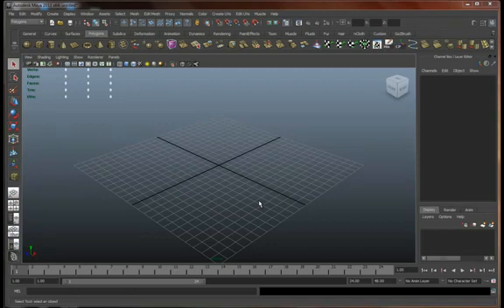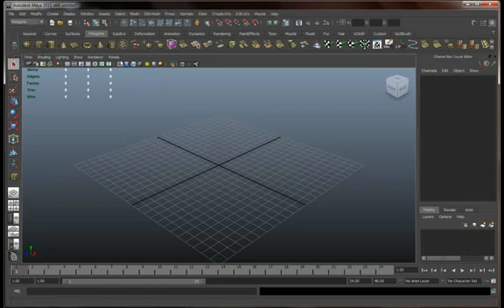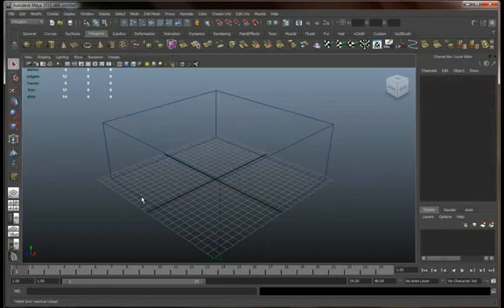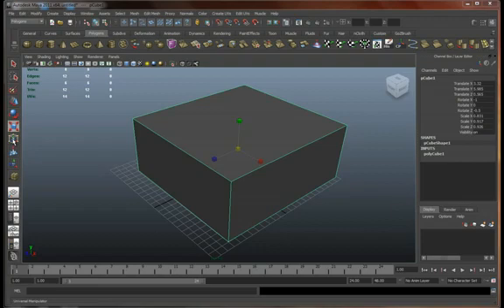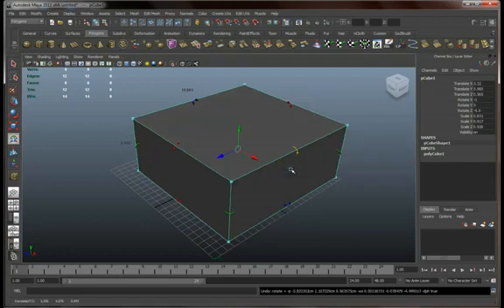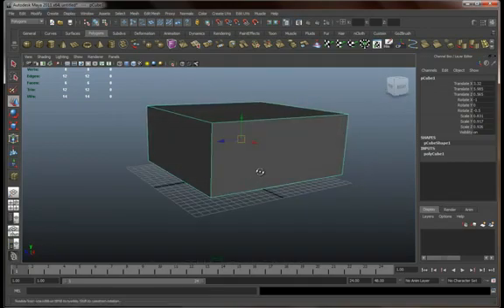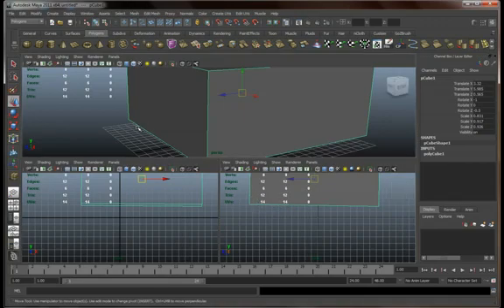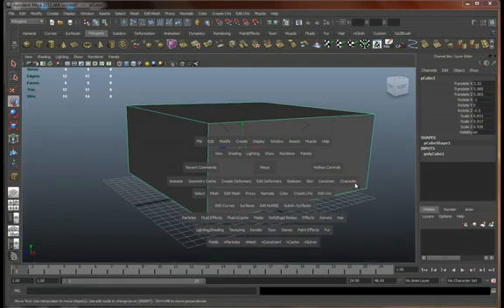Autodesk Maya 2011 Basics Tutorial Part 1